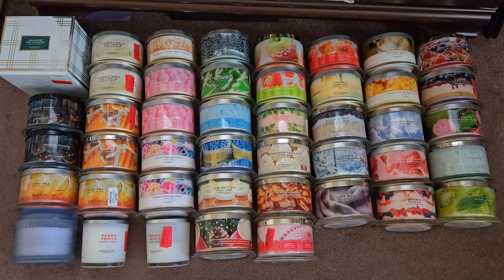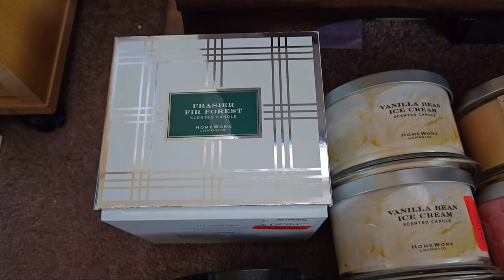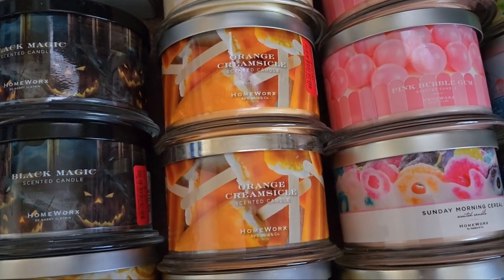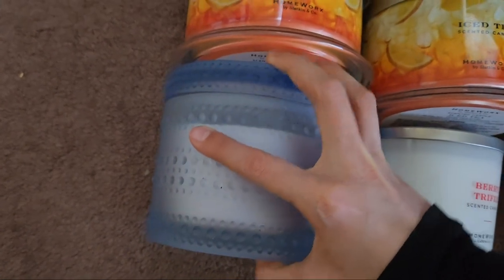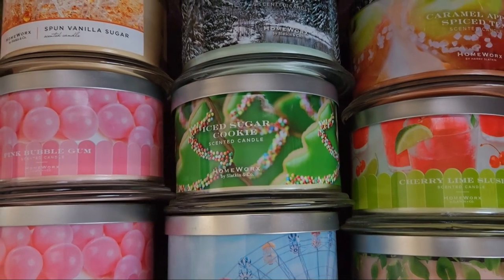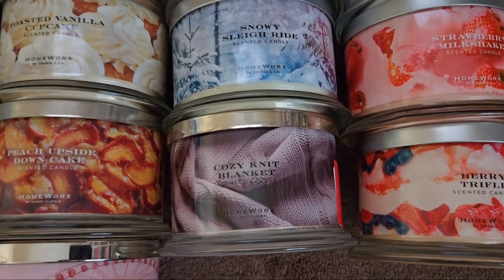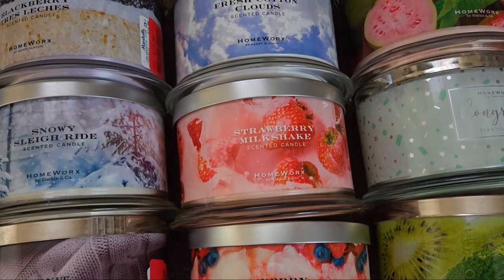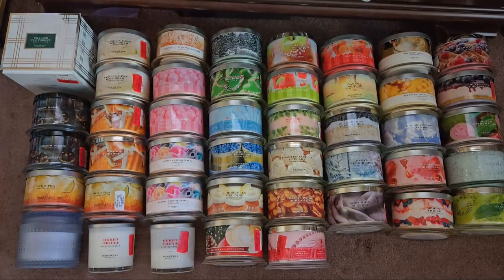Homeworx by Slatkin & Co Candle Collection Inventory as of 2024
My Homeworx candle goal for 2024 is to shrink my stash. I currently have over 40 candles and I am running out of room. Despite loving most of the fragrances on cold, performance has been a struggle. Therefore, my ideal number is to only have 20 candles from this brand at a time meaning that I need to do a combo of burning about half of them and not purchasing or both! Check to see what I have in my collection.